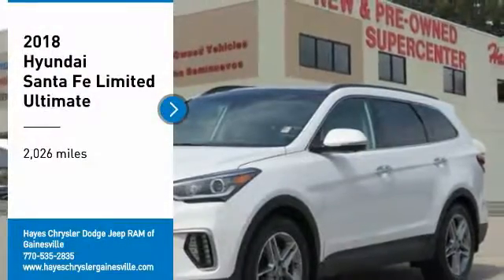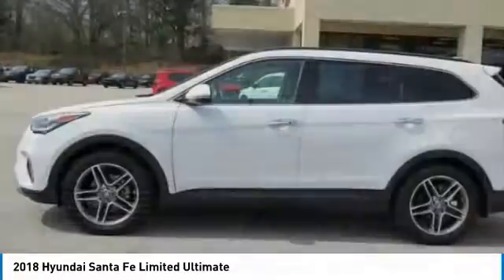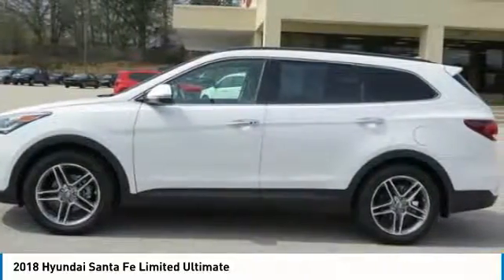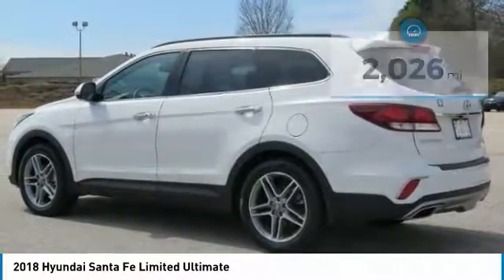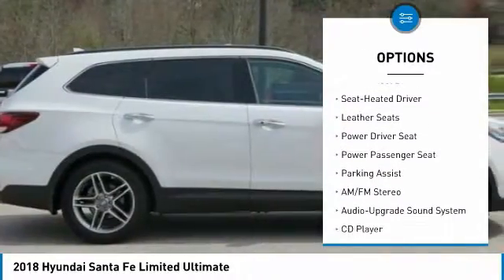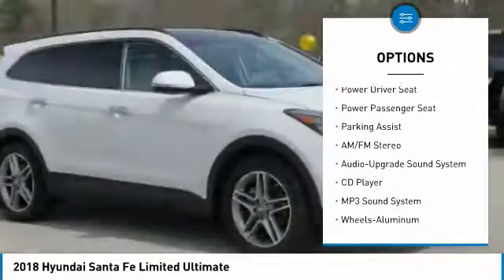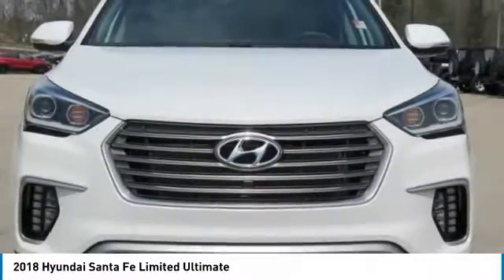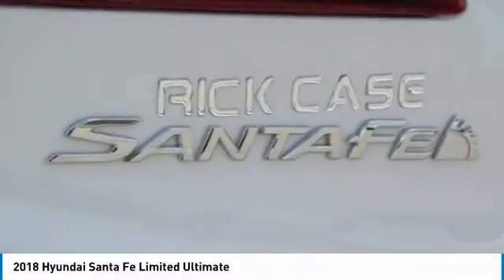2018 Hyundai Santa Fe Gainesville GA A13554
2018 Hyundai Santa Fe Limited Ultimate

CARFAX One-Owner. Clean CARFAX. Monaco White 2018 Hyundai Santa Fe Limited Ultimate FWD 6-Speed Automatic with Shiftronic 3.3L V6 DGI DOHC 24V Beige w/Leather Seating Surfaces, Carfax 1 Owner, Clean Carfax, Exterior Parking Camera Rear, Heated & Ventilated Front Bucket Seats, Heated rear seats, Heated steering wheel, Navigation System, Power moonroof.brbrRecent Arrival! Odometer is 942 miles below market average!brbrbrFor over 41 years our motto has been welcome to the family Call today for an appointment.